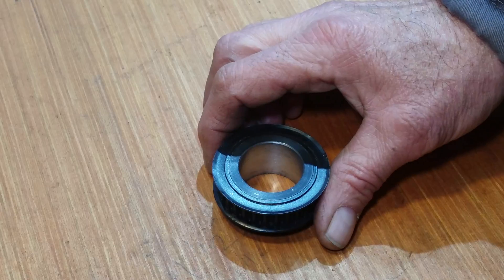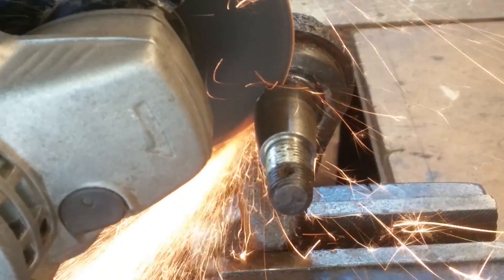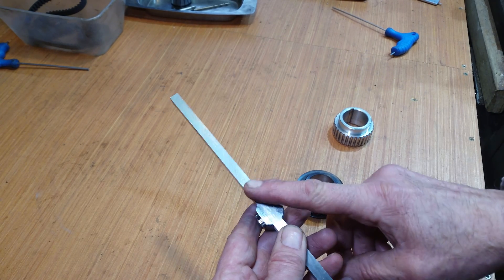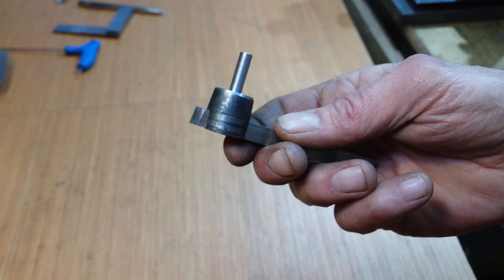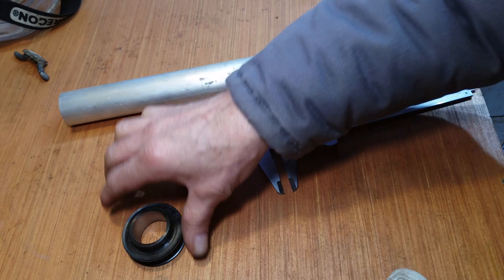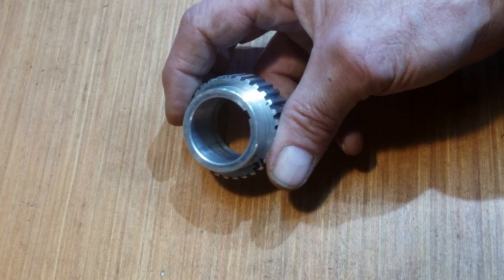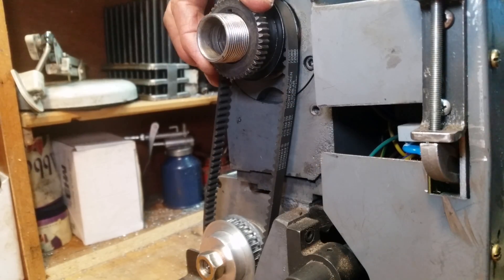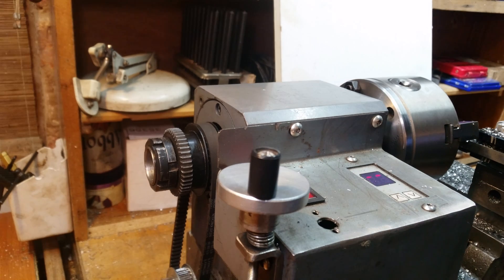MINI LATHE UPGRADES #4: HI-TORQUE PULLEY & Shop Made Keyway Cutter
This week I'm fabricating a shop-made keyway cutter on a Sieg C0 micro lathe from a junk vehicle steering swivel in order the complete the mini lathe high torque drive (HTD) upgrade. The keyway cutter is then used on the Sieg SX2P mini mill to cut a keyway on the HTD toothed pulley I bored out in the last video to fit the spindle of my 7 x 14 Chinese mini lathe. So, a pretty good use of most of the machining tools I have here in my hobby shop!

This video is one in a series of 7x14 mini lathe upgrades which also covers:

mini lathe bearings upgrade
mini lathe drive belt and pulley upgrade
mini lathe motor upgrade
mini lathe tailstock upgrade
mini lathe drive belt tensioner upgrade

The hand-filed keyway on the SX2P handwheel project referenced in this video can be found here: